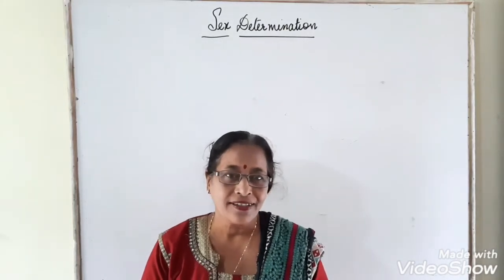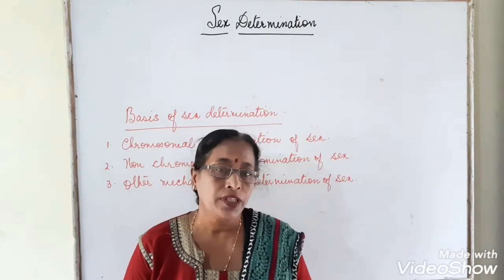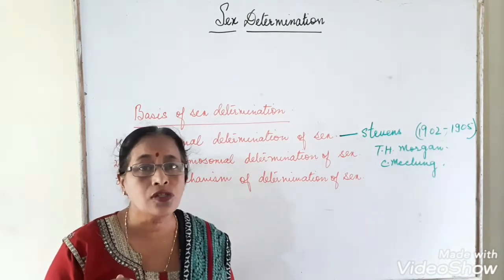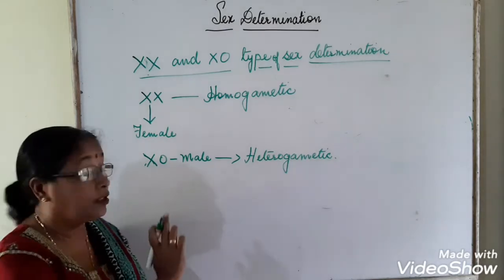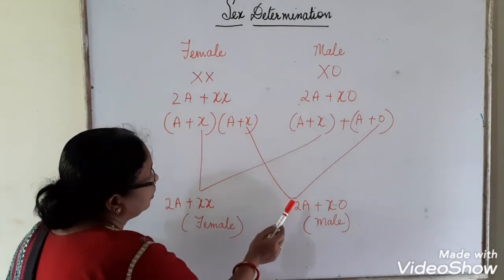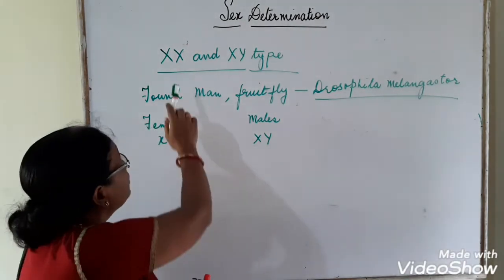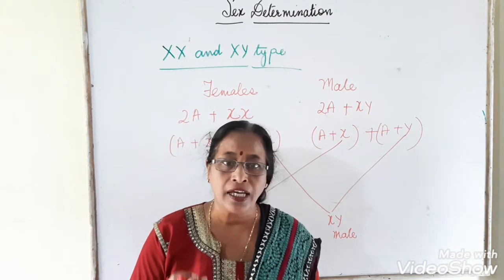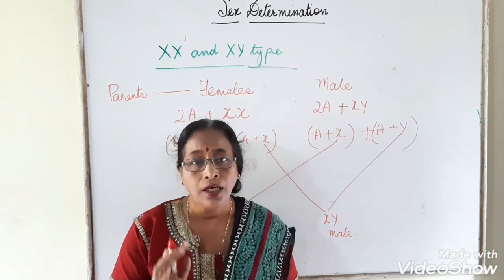Sex Determination (PART-1)